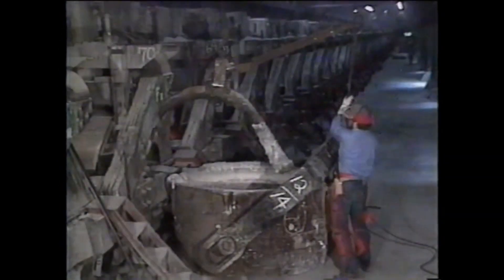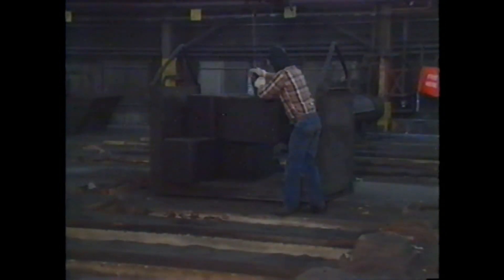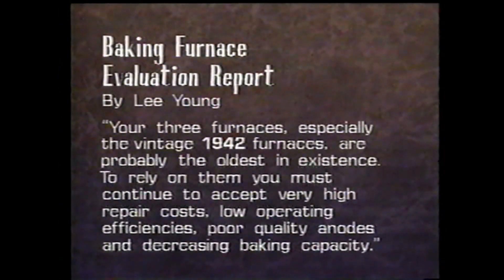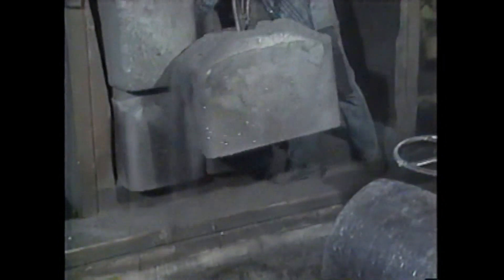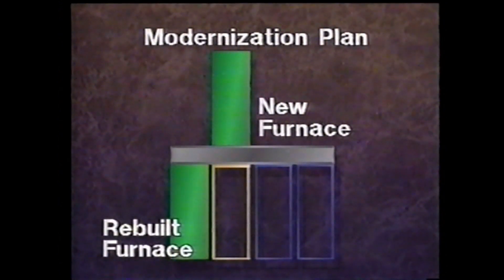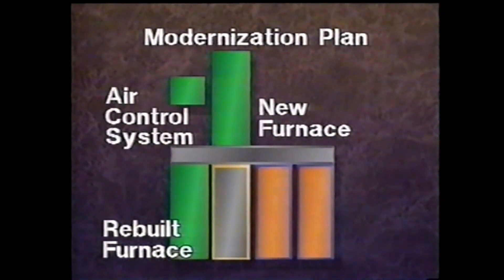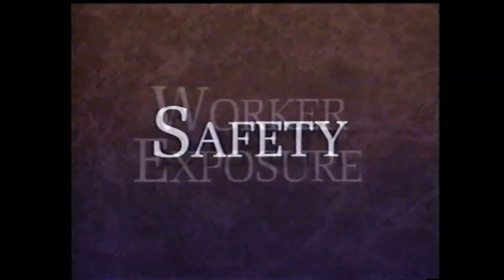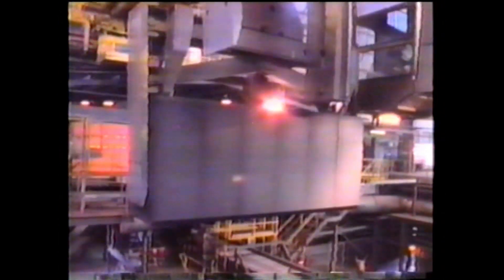Kaiser Aluminum Mead Works Carbon Plant Modernization december 1991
Hello Youtubers here is some footage and process of the kaiser aluminum Mead Works carbon plant during the modernization from 1988 to 1991 it basically explained the reasoning for the modernization